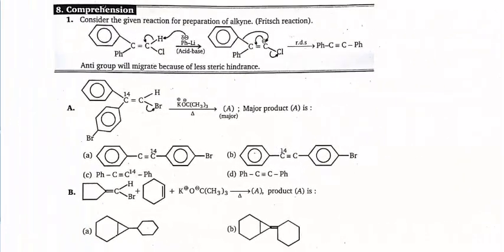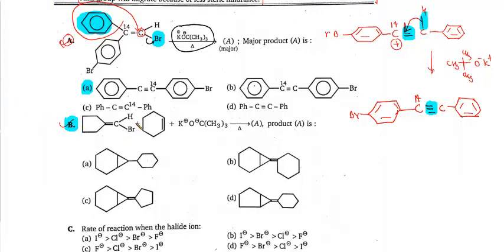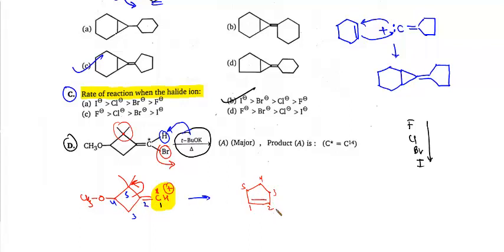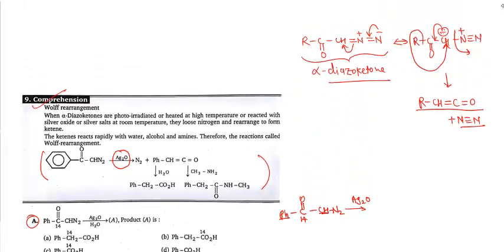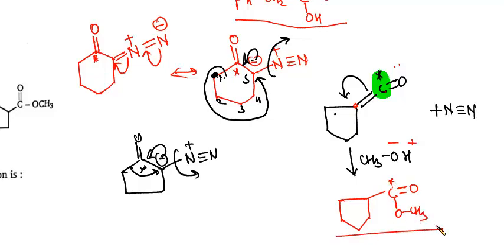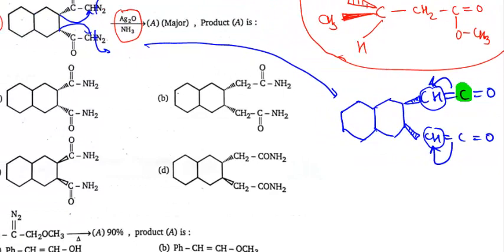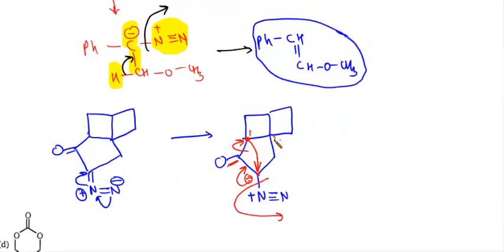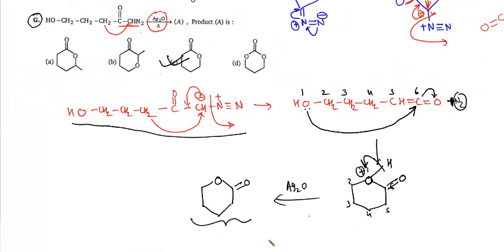Level 2 Carbene and Nitrene Q.8 and Q.9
Hello students,
in this lecture i will discuss about solution of chapter " CARBENE AND NITRENE"  from M.S Chouhan book. if you have any problems/ doubts Then please let me know in comment section.

for aldehyde and ketones solution (M.s chouhan)

Alkyl halide (Substitution reaction) M.s chouhan

for Alkyne solution (M.s chouhan )

CRAZY FOR JEE/NEET
CRAZY FOR JEE
CRAZY FOR NEET